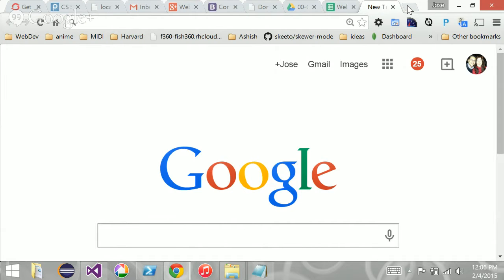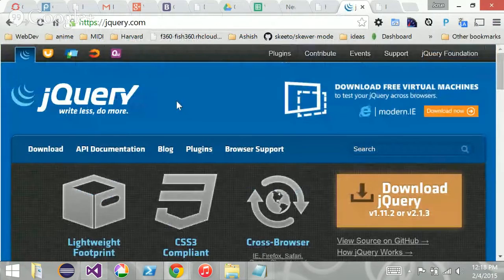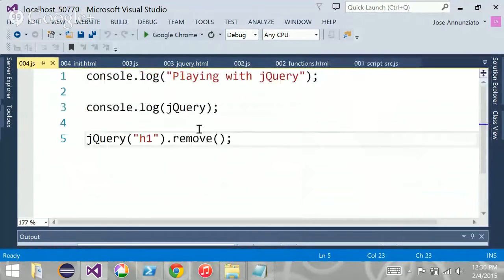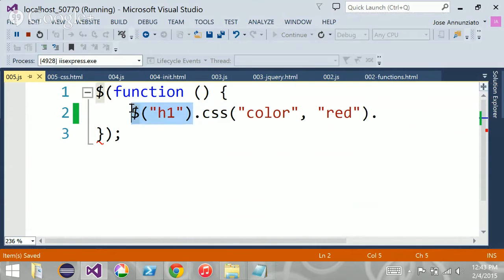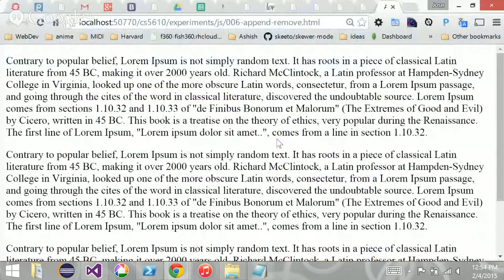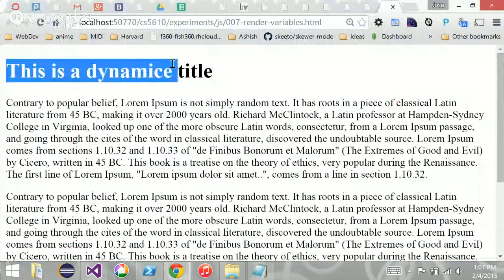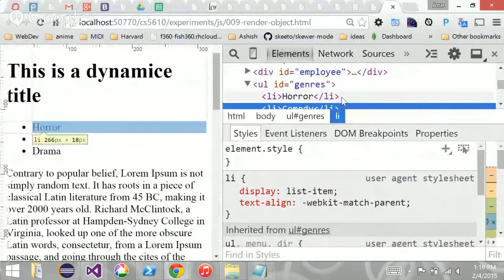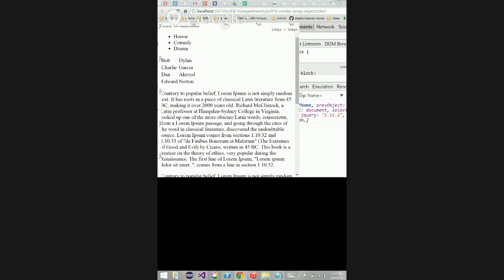Web Dev - 2/4/2015 - jQuery Introduction